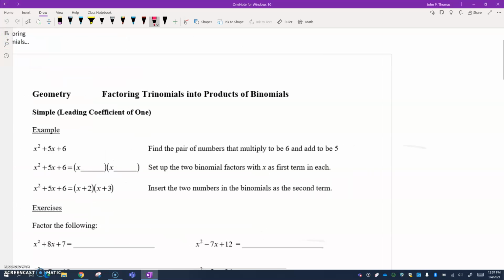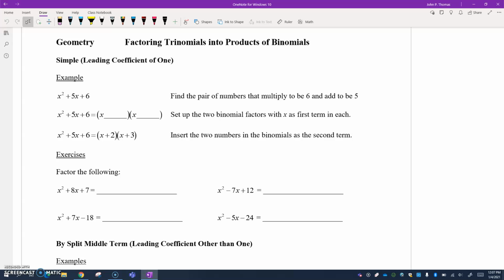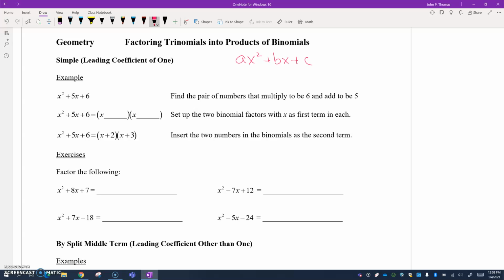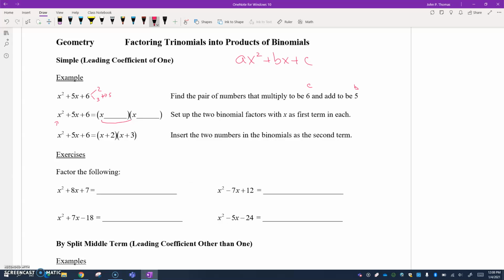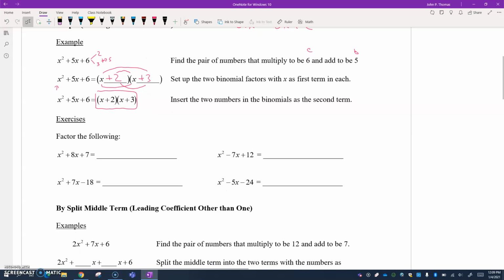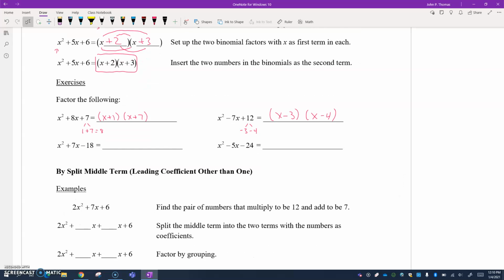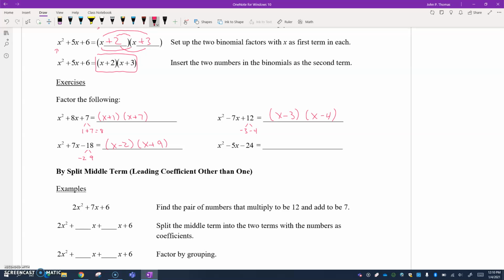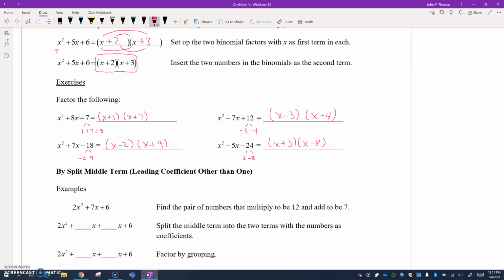Factoring a=1 review